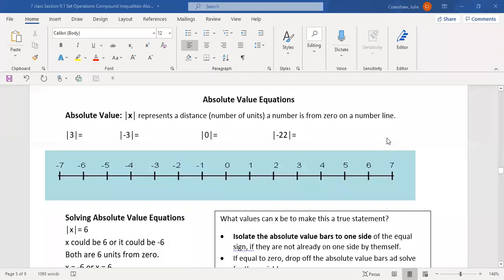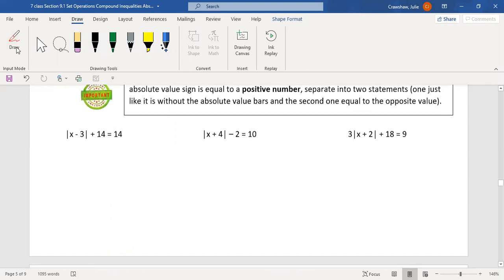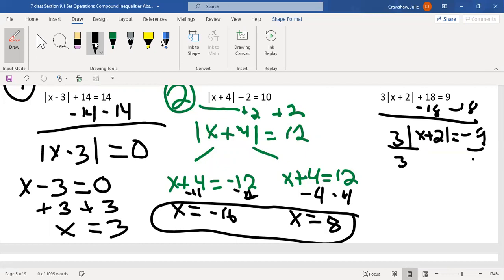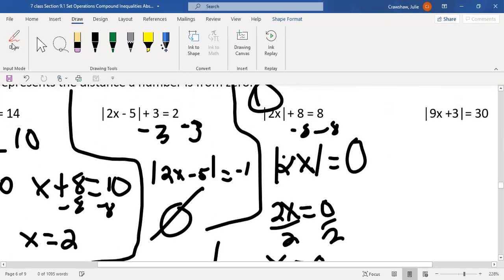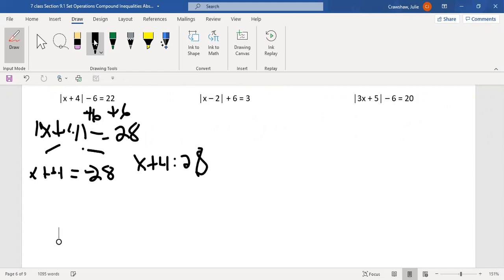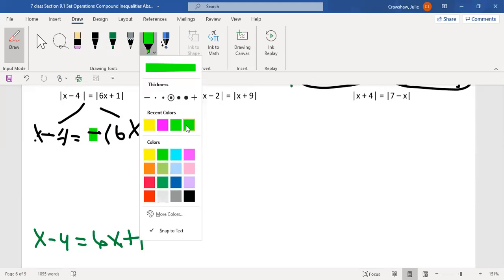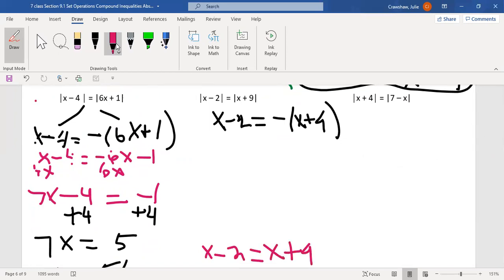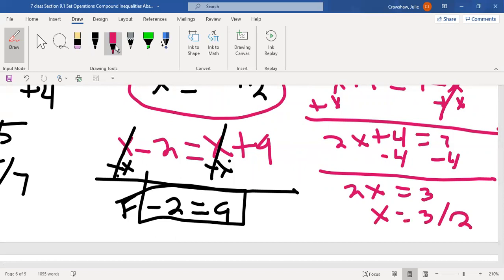Absolute Value Equations